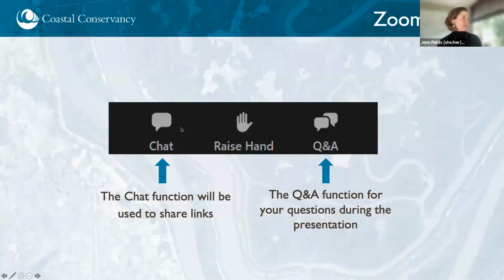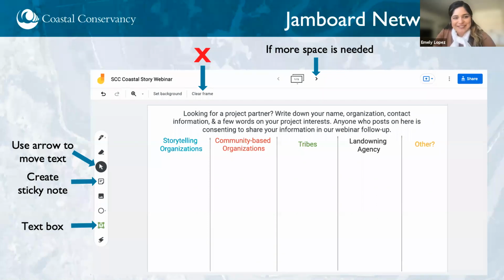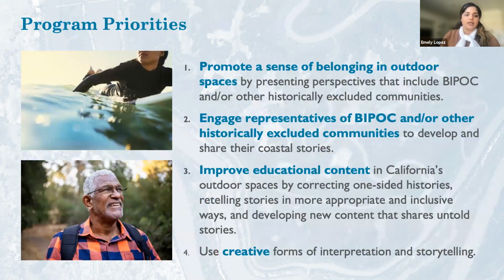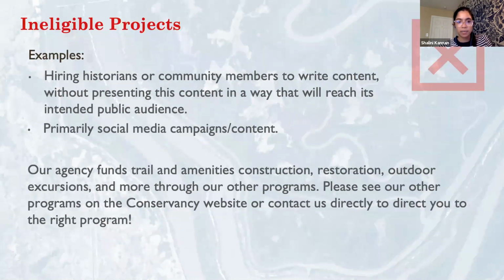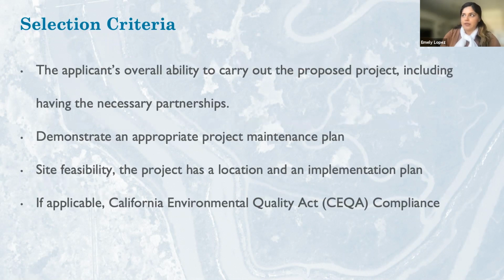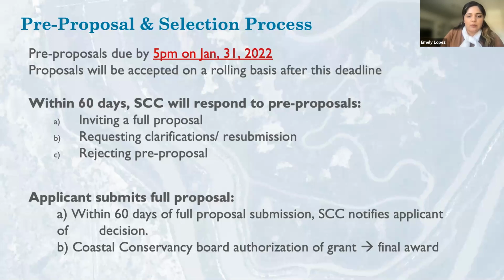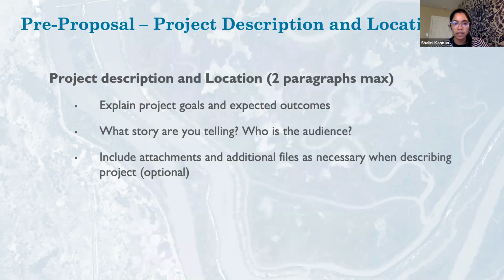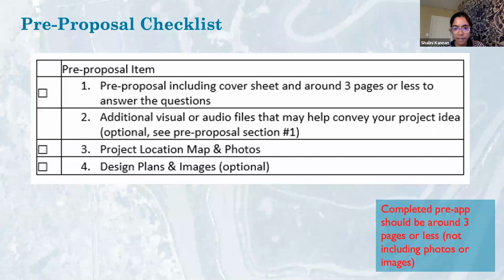Coastal Stories Grant Program Applicant Webinar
California is marked by its diversity, and yet many stories told in the outdoors center around a white, settler perspective. The Coastal Conservancy announces its Request for Proposals for “Coastal Stories,” a new grant program that intends to make the outdoors more inclusive and welcoming for all Californians by fostering representation of historically excluded groups in outdoor spaces - through storytelling. These communities may include but are not limited to BIPOC people, people with disabilities, immigrant communities, low-income communities, and other historically excluded communities. All projects must present a story connected to publicly-accessible outdoors spaces within our jurisdiction in a way that will reach the public.

Pre-proposals are due by 5pm on January 31, 2022

This public webinar was recorded on November 16, 2021 and walks through the Coastal Stories Grant Program and address common questions regarding the application. More info can be found on the program